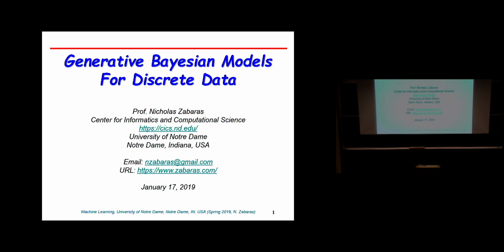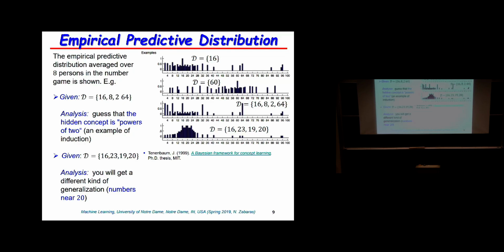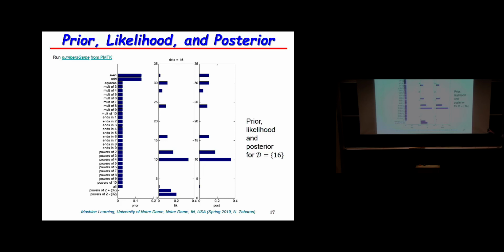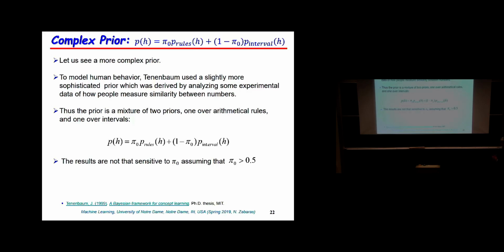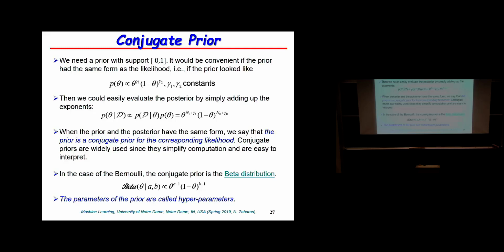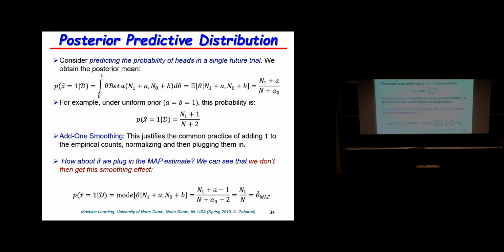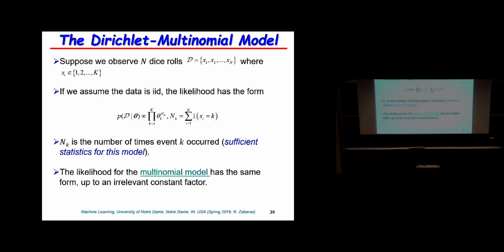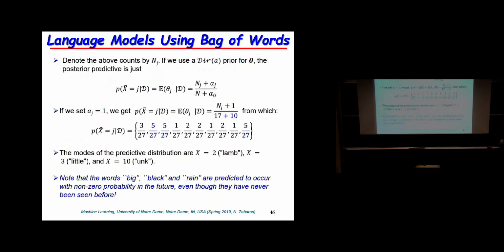Lecture 2: Generative Bayesian Models for Discrete Data